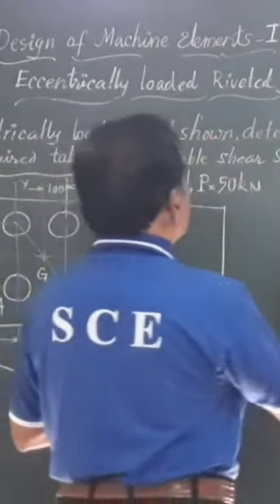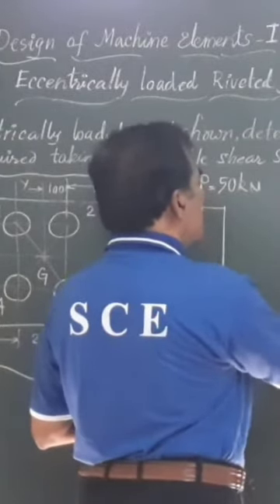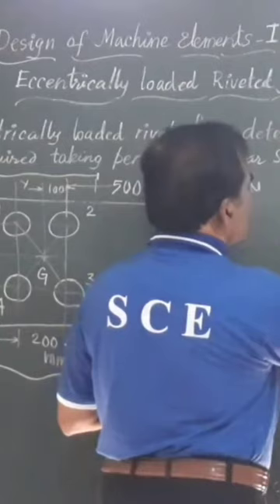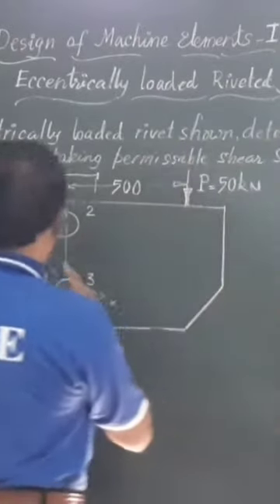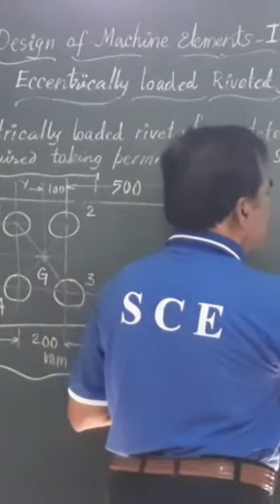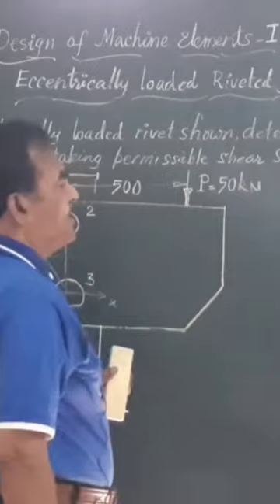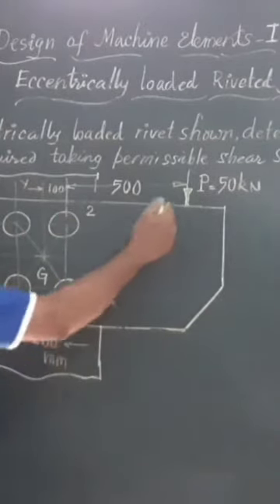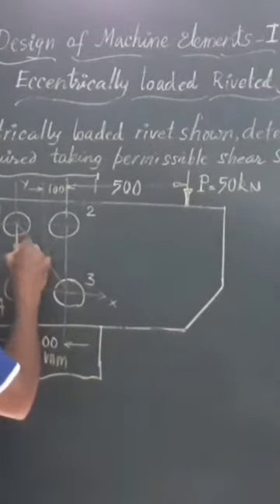How to calculate direct load/ eccentrically loaded riveted joint/ Machine Design/ viralvideo